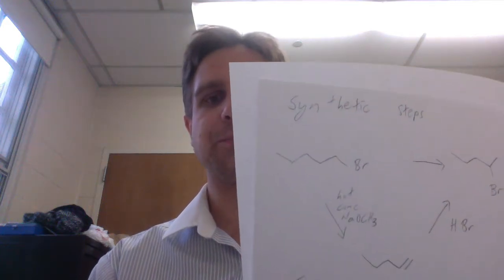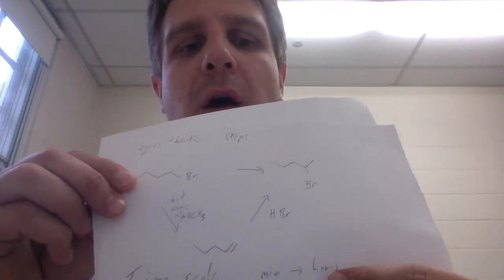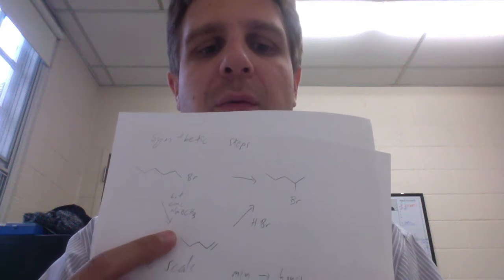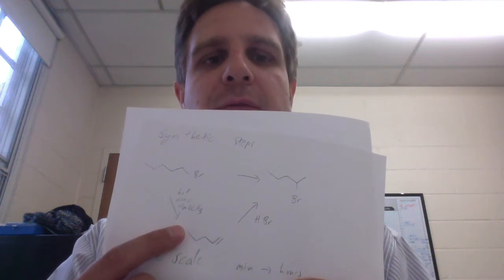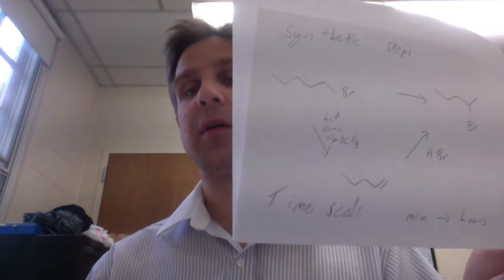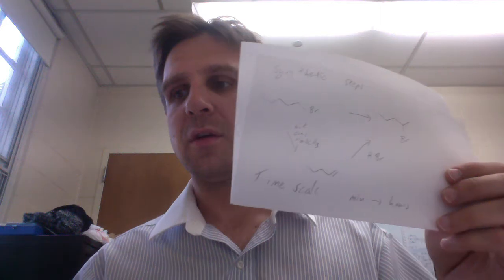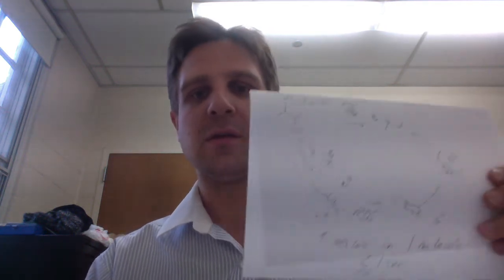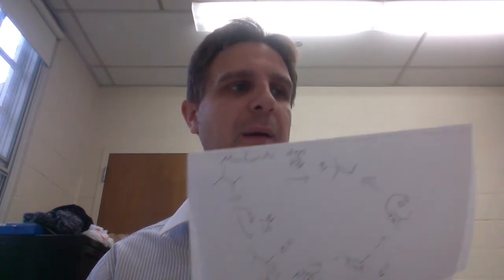Steps in Organic Chemistry: Mechanistic Steps vs Synthetic Steps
Discussion of the different types of steps in organic chemistry, including "synthetic steps" or ones where we aim to change one molecule to another by adding reagents at each step, and mechanistic steps where we aim to describe how one molecule can turn into another through molecular collisions that are occurring spontaneously.